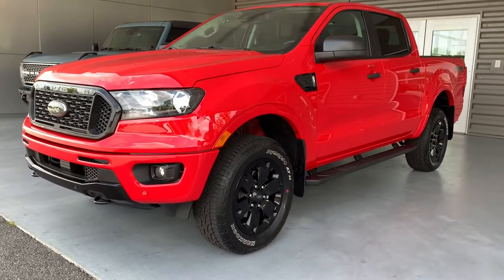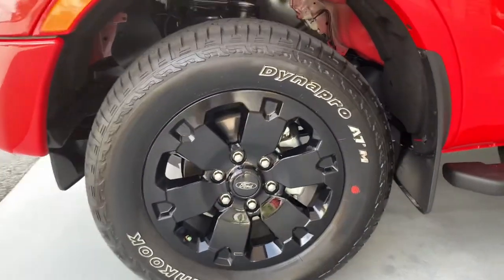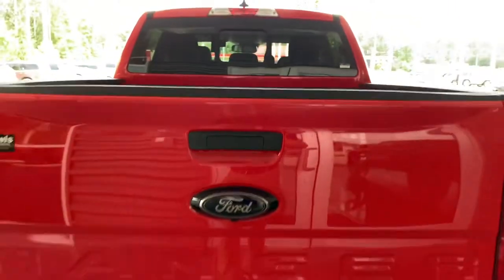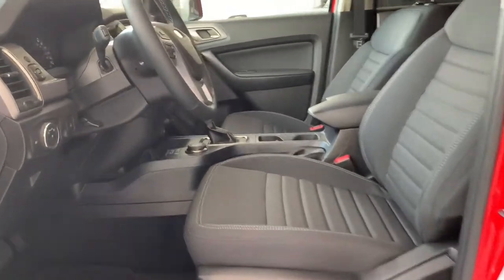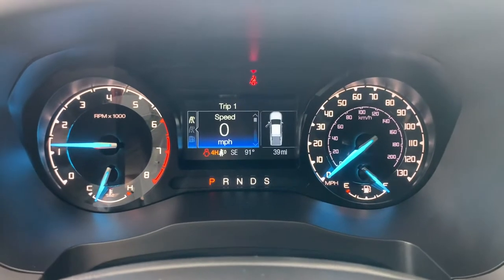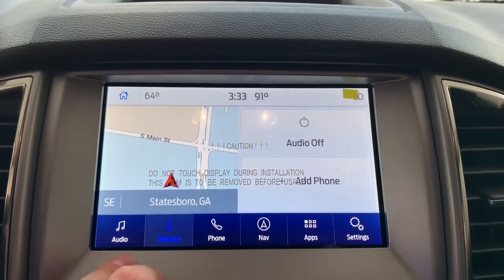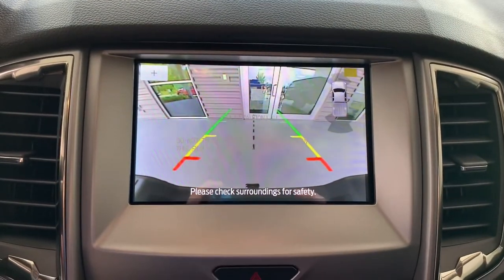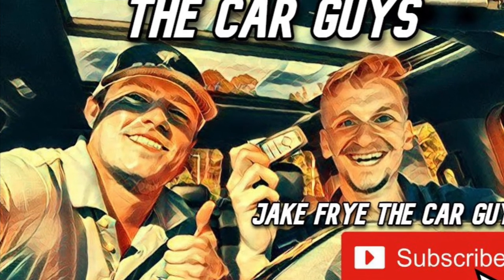NEW 2022 FORD RANGER XLT: FX4 Off Road, Black Appearance & Technology Package- Race Red 302A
2022 SUPERCREW 4X4 - 5' BOX
XLT 126" WHEELBASE
EXTERIOR RACE RED
2.3L ECOBOOST ENGINE
ELEC 10-SPEED AUTO TRANS
INTERIOR EBONY PREMIUM CLOTH SEATS

SPECS:
EXTERIOR
 FOG LAMPS
 FUEL TANK - 18.0 GALLON
 FULLY BOXED STEEL FRAME
 HEADLAMPS - AUTO HALOGEN
 HEADLAMPS - AUTO HIGH BEAM
 PRIVACY GLASS
 RANGER FENDER BADGE
 REMOTE TAILGATE LOCK
 STEEL BUMPER, FRONT & REAR
 TAILLAMPS-LED
 TOW HOOKS - FRONT TOW 4X4
 TRAILER SWAY CONTROL
 WHEEL LIP MOLDINGS
INTERIOR
 1-TOUCH UP/DOWN DRIVER WIN
 2ND ROW FOLD BENCH
 4.2" PRODUCTIVITY SCREEN
 CARPET FLOORING
 CRUISE CONTROL
 DUAL VISOR VANITY MIRRORS
 DUAL ZONE AUTO CLIMATE CTL
 LOCKING GLOVE BOX
 OVERHEAD CONSOLE
 POWER LOCKS AND WINDOWS
 POWERPOINTS - 12V (2)
 VINYL SOFT CONSOLE LID
FUNCTIONAL
 4-WHEEL ANTILOCK BRAKE SYS
 AUDIO - AM/FM W/ 6 SPKS
 BLIS W/CROSS TRAFFIC ALERT
 CURVE CONTROL
 ELECTRONIC PWR ASST STEER
 SIRIUSXM® - SVC N/A AK&HI
 SYNC®3 8" SCRN W/APPLINK®
SAFETY/SECURITY
 AIRBAGS - SAFETY CANOPY®
 BELT-MINDER CHIME
 MYKEY
 PERIMETER ALARM
 SECURILOCK® ANTI-THEFT SYS
 TIRE PRESSURE MONIT SYS
WARRANTY
 3YR/36,000 BUMPER / BUMPER
 5YR/60,000 POWERTRAIN
 5YR/60,000 ROADSIDE ASSIST

XLT SERIES
110 AC POWER OUTLET
REVERSE SENSING SYSTEM
SLIDING REAR WINDOW W/DEF
REMOTE START
OPTIONAL EQUIPMENT/OTHER
265/60R18 OFF-RD A/T OWL TIRE
TECHNOLOGY PACKAGE 995.00
.ADAPTIVE CRUISE CONTROL
.FORWARD SENSING SYSTEM
.SYNC3,SIRIUSXM,NAVIGATION
FX4 OFF-ROAD PACKAGE 1,295.00
.OFF-ROAD TUNED SUSPENSION
.TRAIL CONTROL SYSTEM
.SKID PLATES
.ELECTRONIC-LOCKING DIFF
BLACK APPEARANCE PACKAGE 1,090.00
.18" BLACK PAINTED ALUM WHEEL
.BEDLINER-TOUGHBED SPRAY-IN
.RUNNING BOARDS-5" RECT-BLACK
4X4 REGIONAL DISCOUNT PKG NO CHARGE
SPLASH GUARDS/MUD FLAPS FR/RR 130.00
ENGINE BLOCK HEATER 90.00
AUTO START-STOP REMOVAL - 50.00
TRAILER TOW PACKAGE 495.00
SECURICODE KEYLESS KEYPAD 95.00
PICKUP BOX EXTENDER 295.00
PAINT PROTECTION 345.00